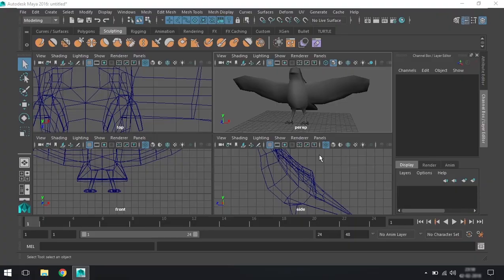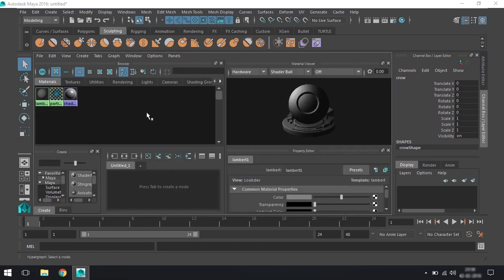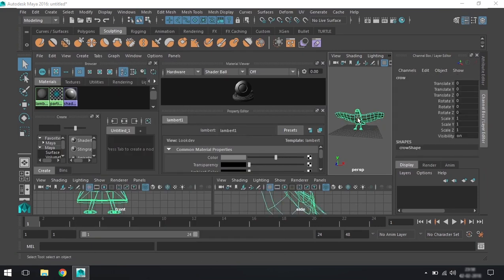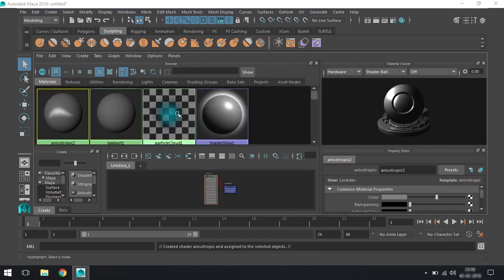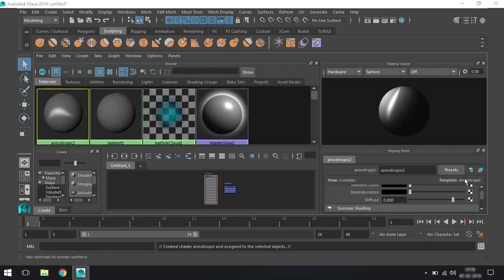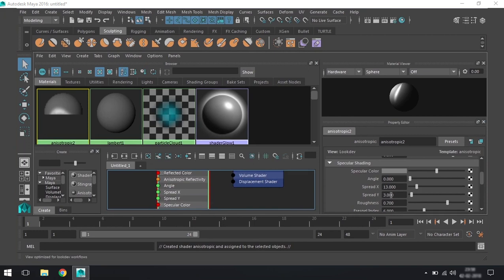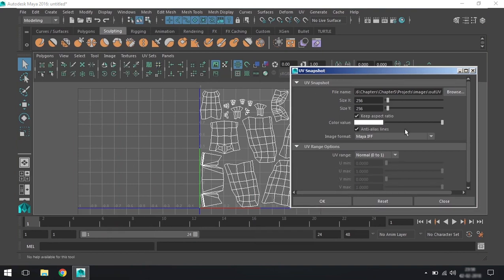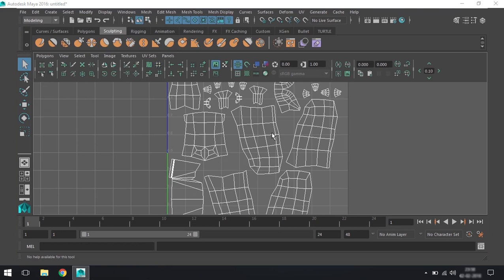Maya 2016 (30- Applying Custom Textures Part 1)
Topic 30= Applying Texture In Our Model.